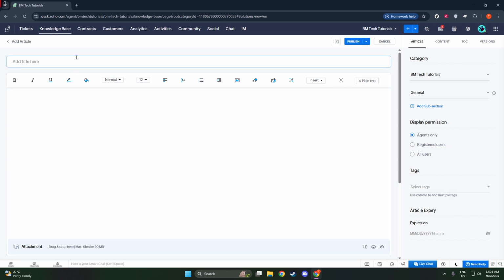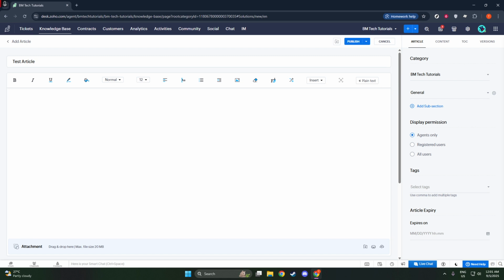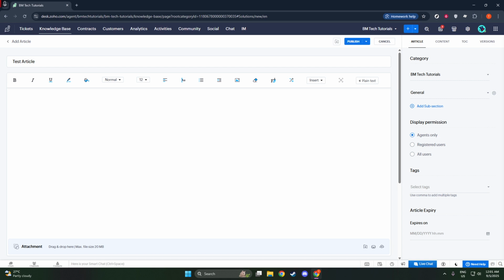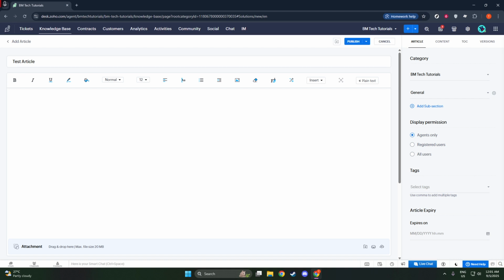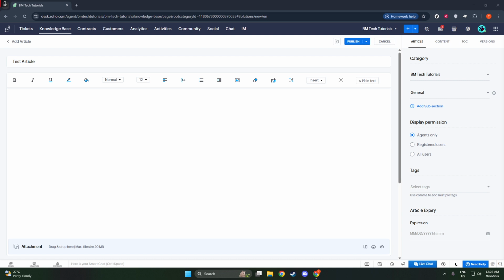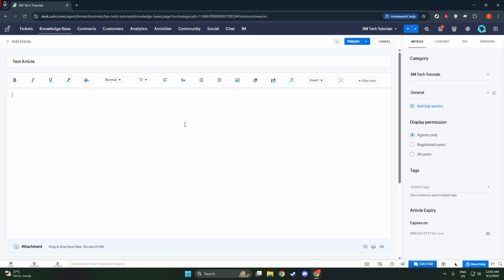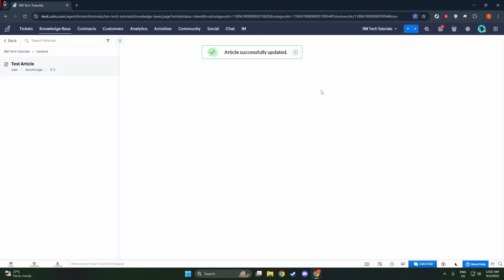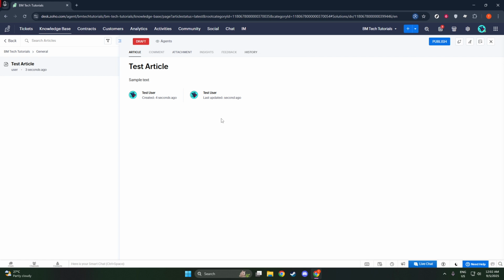How to Create Knowledge Base in Zoho Desk [2026 Full Guide]